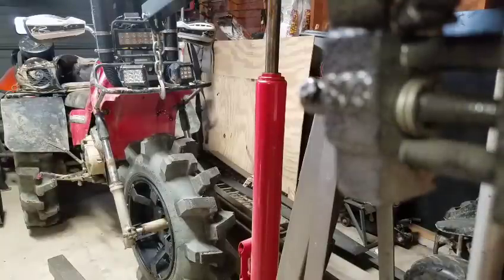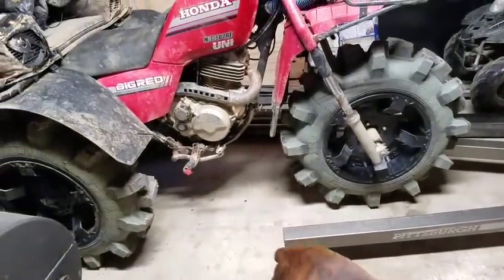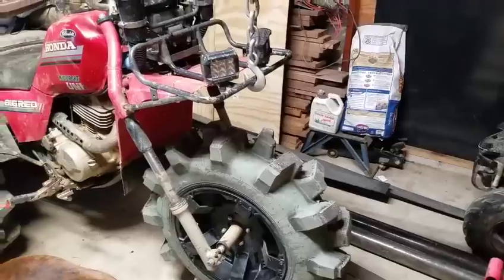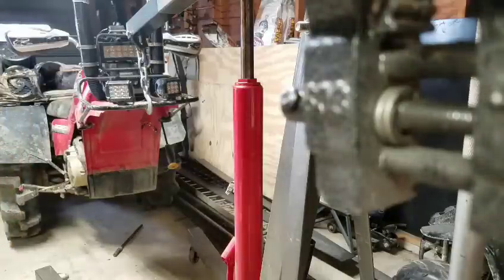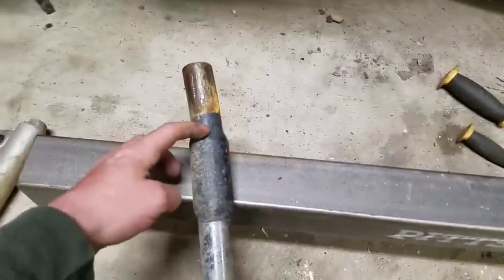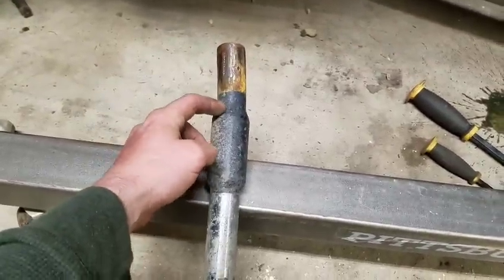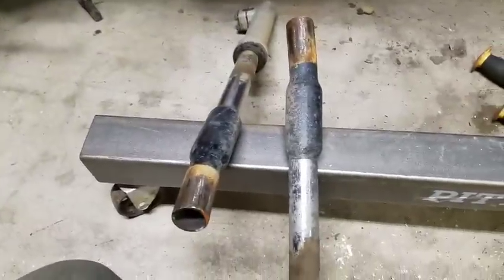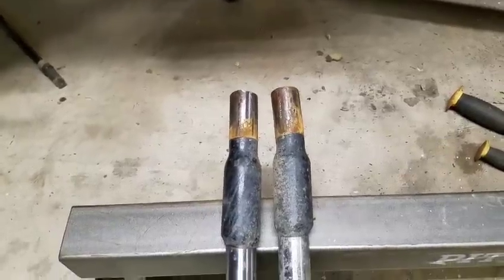The big red wreck